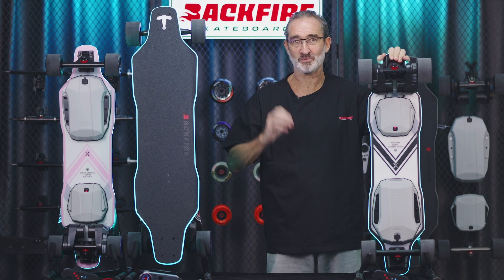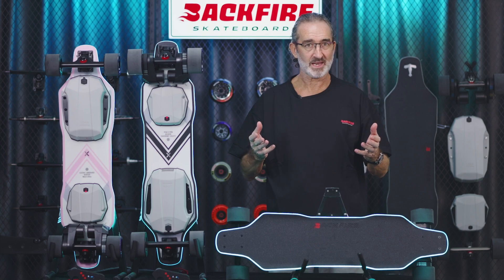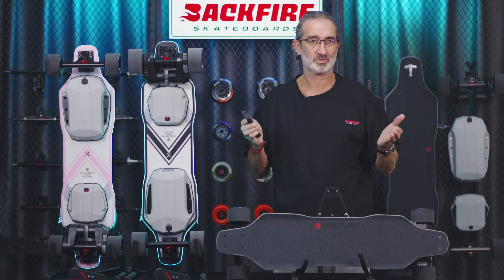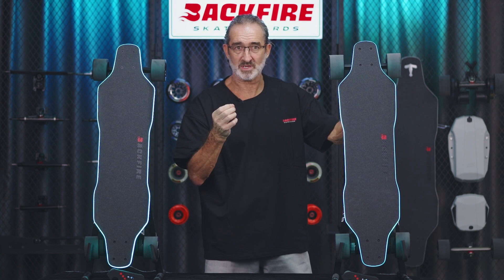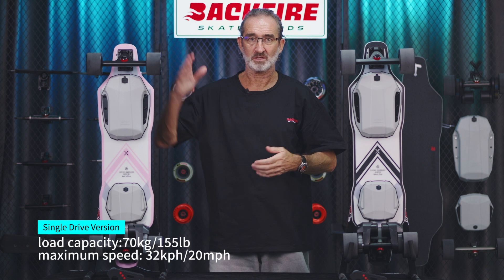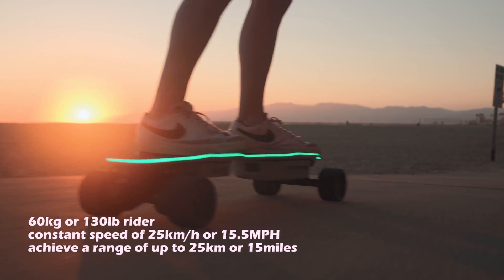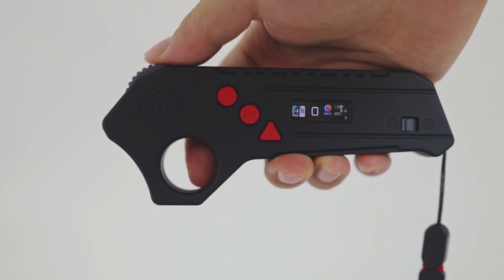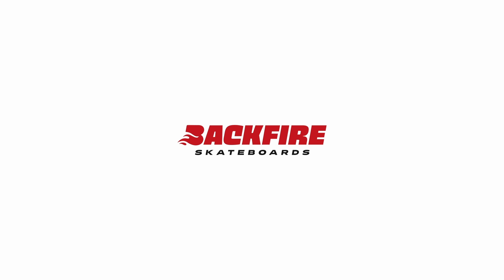Backfire Zealot V - Technical Breakdown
The Backfire Zealot V is a dynamic and compact electric skateboard, encapsulating the essence of the Zealot X in a more portable form. This board is a testament to Backfire's commitment to innovation and versatility in their electric skateboard lineup.

Crafted with Backfire's acclaimed Ski Technology, the Zealot V features a deck measuring 850mm x 215mm. Its core is made of durable maple wood, covered in a fiberglass layer for added strength and flexibility. The deck is wrapped in ABS anti-collision material with integrated luminous LEDs, combining safety with a stylish edge.

Zealot V Single Drive Version (only available in China):

Battery: 187Wh, part of a 10s 2p structure.
Range: Up to 25km (15 miles).
Load Capacity: Supports up to 70kg (155lbs).
Top Speed: Reaches up to 32km/h (20mph).
Wheels: Equipped with 85mm wheels.

Zealot V Dual Drive Version:

Battery: 216Wh, also in a 10s 2p layout.
Range: Approximately 25km (15 miles), similar to the single drive.
Load Capacity: Can handle up to 110kg (240lbs).
Top Speed: Capable of 42km/h (26mph).
Wheels: Comes with 96mm wheels for added stability.

Both versions feature 7-inch trucks for smooth riding and a sleek, user-friendly remote control that displays key information such as speed, mileage, and battery status.

The Zealot V merges compact design with powerful performance, making it an ideal choice for urban commuting and casual rides. And, you can now buy an optional 99Wh battery pack that allows you to fly with your board worldwide.

Get ready to experience the evolution of electric skateboarding with Backfire.